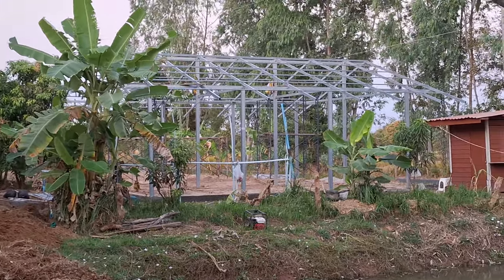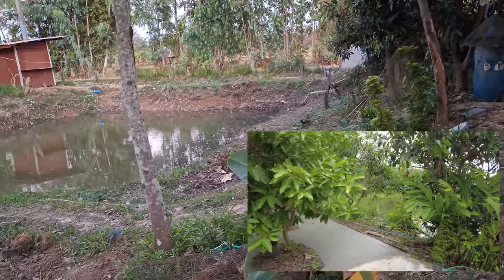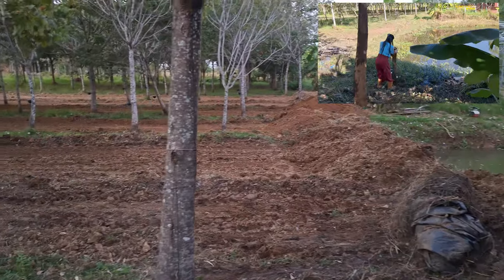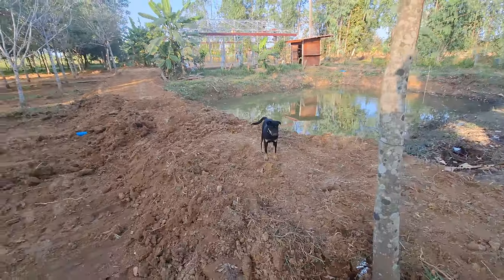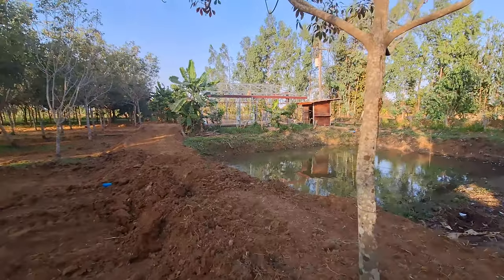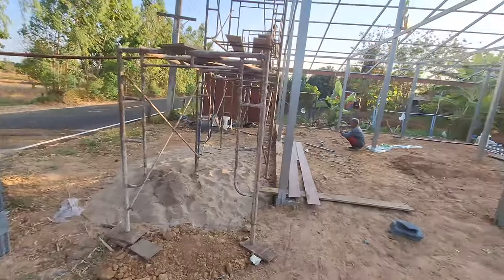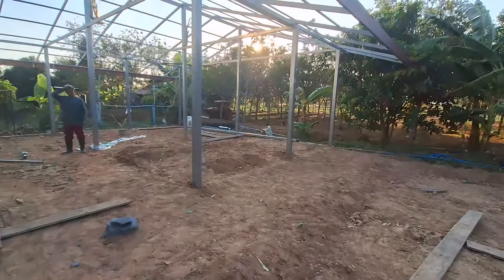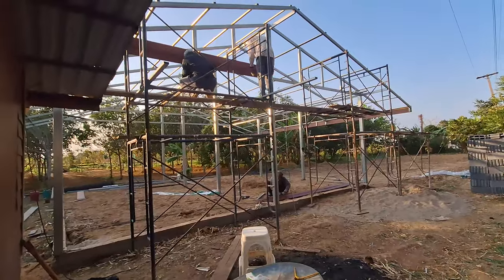Mystery Building Project in Rural Thailand #7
Okay. So the Mystery Building Project in Rural Thailand #7 progresses. We have 90% of the elements are up. End of the day guys had a beer and gone home, The final end rail or tube. The longitudinal one, to finish and join the ends on this outside of the eaves. That still has to go in but we have to buy that tomorrow. So they'll angle cut the the tubes coming down, that will sit on the end. it'll sit vertical rather than angled and we'll have a face put on there. So we'll start again tomorrow.
Now the other thing that's happening, you see a lot lot of earth here. This walkway between the house along the edge of the dam going to where that new building is. This was about a foot underwater when the wet season was here. There's quite a drop,  Probably a meter from the concrete of the house, down to that walkway. And it was a foot or more underwater, this walking path. So I told Thalinee that I thought it' be a good idea to raise that. So what we've done is, is we've got the man and the tractor to come in again. He is scraping soil from in the rubber trees. We did want to have soil delivered by truck but there's none close at the moment .And the closest one which is not close, is going to be 250 Baht a truck which is about 50 to 70 B more than what you normally pay. So forget that. We decided what we'll do, is we'll scrape in the rubber trees here and we'll build this end up a bit. Maybe that'll alleviate the actual water accumulation. Maybe it'll aggravate it. But the solution is that when the  the soil is cheaper, maybe they make down to about 180 or 200 a truck, we'll get some truck loads dropped in and bring it back up if it's not quite right.
But that's fine. So he'll put that in. He may actually drive the tractor lengthways along it to compress it a bit for us, or sculpt it a bit. But if he doesn't there's no great drama. I'll go through with a hand pick and  I'll shape it to what we want, and maybe put a bit of water on it to make it settle. But that's where we are at the moment. So he'll be here for probably another 15 minutes and then that'll be over. The light's going. Been really, really, windy today. I don't know if you can see the trees are moving here a little bit. Yeah, it was windy last night and quite cool. As soon as Sundown occurred, it was even cooler. So yeah, you can see a banana tree that's blowing there a bit in the wind.

And yeah it's going to be a chilly one again tonight. But all good guys, moving right along.

Okay this area here beside the dam was considerably lower and in this last foot season which was a bit wetter than we'd had um this was a foot underwater but we've now raised it considerably compared to where it was. There's the Man in the tractor.

He did this a day ago but we wanted a blue poly pipe put underneath it to drain this section of land into the dam. Like we had before, but that kind of disappeared with all of the Earth moving. You can it there.
Guys have been in and they're having to do a lot of detail stuff. So doesn't look like they've done a lot. But there's been a lot of small welding, gusset brackets and things that had to be manufactured. They have got this up, it's a cement board. Like a weather board. I don't know how to describe it. In old days you might have called it fibro-cement which would have been an asbestos and cement mix.  So that's gone up as the end plate on this side. And the other side, they put in some elements, on top of the front like of the Apex or the A-frame. That will be boarded in the same material which they're doing at the moment.

And what else can I tell you? Oh unexpected, a neighbour has a farm, but side-lines also in the compressed cement blocks that are so common in building here.
These are not the thick double style. These are the single style. Had a talk to Thalinee about that and we're going to go with these ones. We think it will be suitable with the building methods that our friend is doing. What happened was, the guy came with a truck and a trailer. He just come back from somewhere. Saw we were building, stopped to see if we wanted some.  So we ended up buying a thousand. I don't know anybody's done any real calculations as to how many we're going to need. But the front wall from memory was 600. So 1,000 might be getting close to what we'll need for this structure. But we'll see.
You got any ideas of what it's going to be?
Well the sun's coming down over the yardarm.
Put them in the comments and we'll see where we get with it that.
Before I close off prematurely, I'll give you a view of the the front where they're working
So you can see the area that they're working in. They put in some uprights one, two, three, either side to divide that. I call it an a frame, and these boards go on. They go on in an overlapping method. If you look at the side of the coffee shop.
So that's what's happening up here now. All good.
Keep guessing and we'll get there guys.
00:00 Introduction
00:53 Pathway revamp
05:51 Facias endcaps